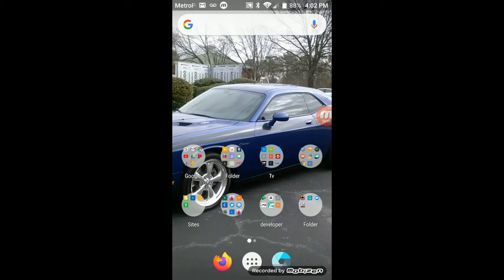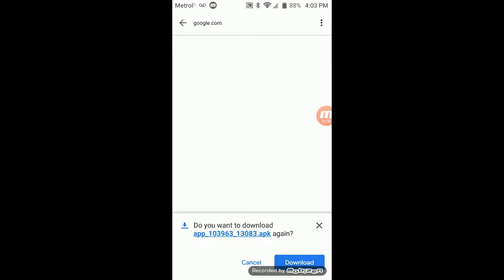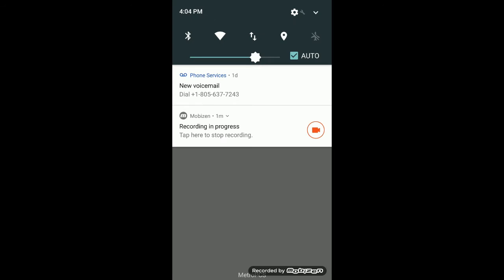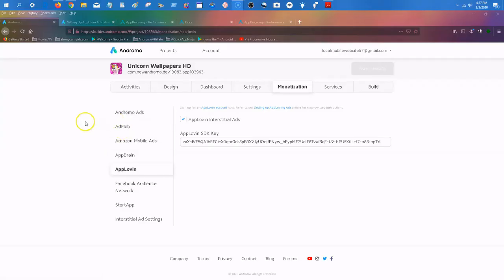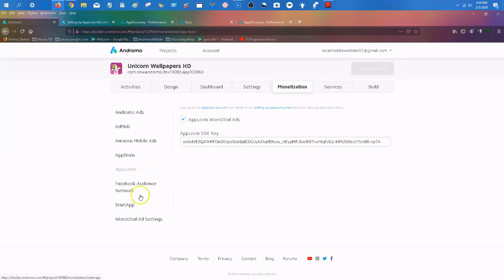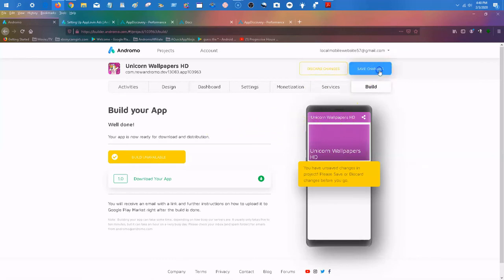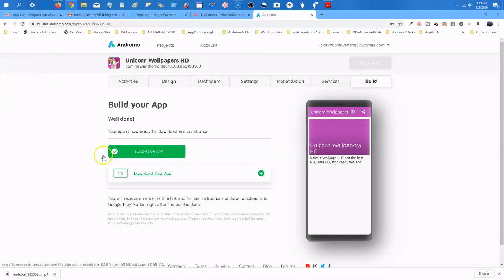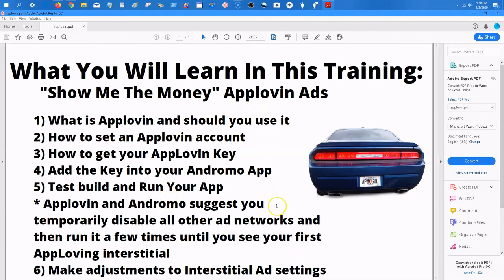𝐀𝐧𝐝𝐫𝐨𝐦𝐨 𝐃𝐞𝐦𝐨 𝐚𝐧𝐝 𝐀𝐧𝐝𝐫𝐨𝐦𝐨 𝐂𝐨𝐮𝐫𝐬𝐞 𝟏𝟏.𝟐 - 𝐓𝐞𝐬𝐭𝐢𝐧𝐠 𝐀𝐩𝐩𝐥𝐨𝐯𝐢𝐧 𝐀𝐝𝐬 𝐨𝐧 𝐏𝐡𝐨𝐧𝐞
Andromo Demo and Andromo Course 11.2 - Testing Applovin Ads on Phone. 🎯Start the FREE Course

"Show Me The💰Money"

💰What You Will Learn In This Training/Class:
1) What is Applovin and should you use it
2) How to set up an Applovin account
3) How to get your AppLovin SDK Key
4) Add the SDK Key into your Andromo App
5) Test build and Run Your App
6) Make adjustments to Interstitial Ad settings
✅TAKE ACTION TASKS:
1.Create an Applovin account
2.Get your AppLovin SDK Key
3.Add the SDK Key into your Andromo App
4.Test build and Run Your App
5).Adjust your Interstitial Ad settings

✅PLAYLISTS OF APP COURSES:
AndromoAppCourse

"Social Share Me" By Like, Tweet or Comment:
Facebook Learn Create Apps Community